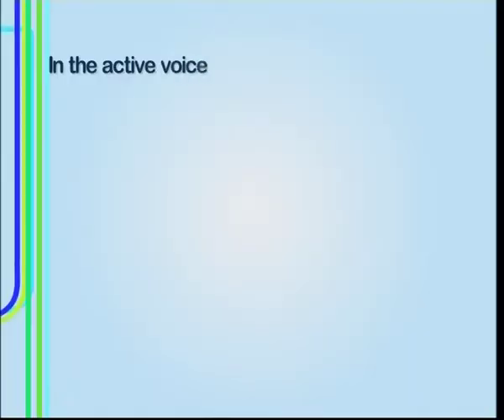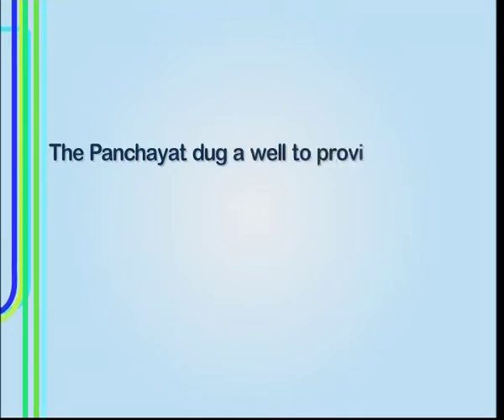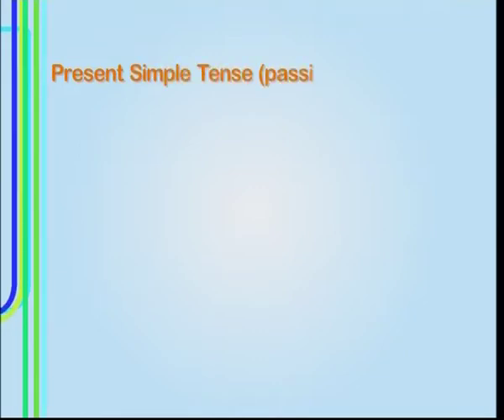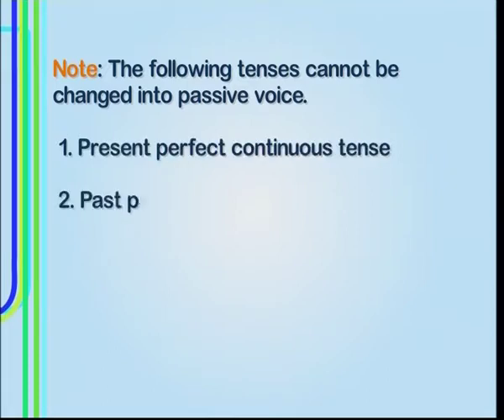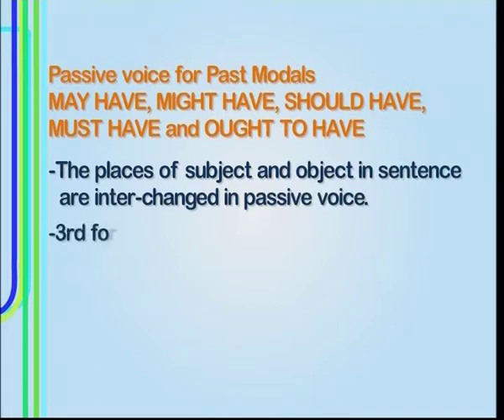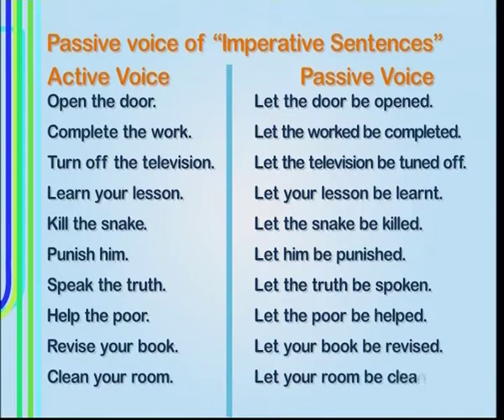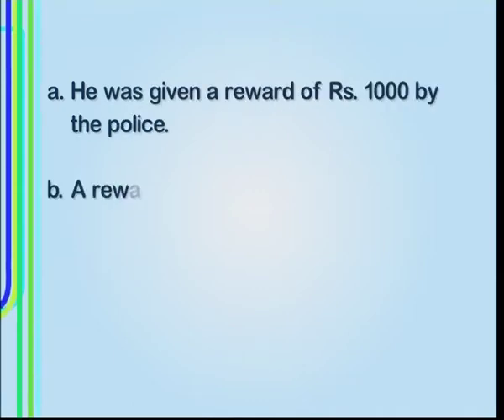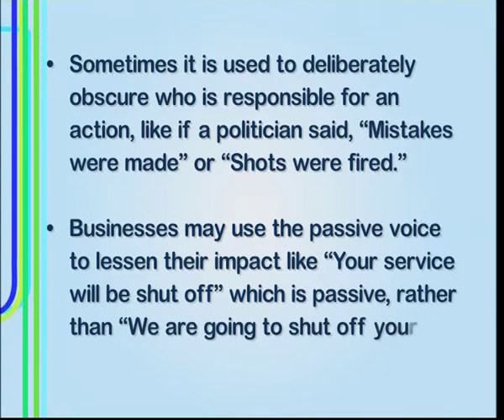ACTIVE AND PASSIVE VOICE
Subject: हिन्दी पत्रकारिता
Course Name: Functional English